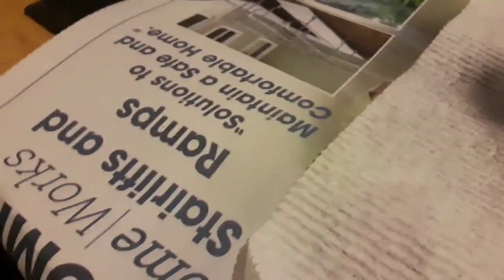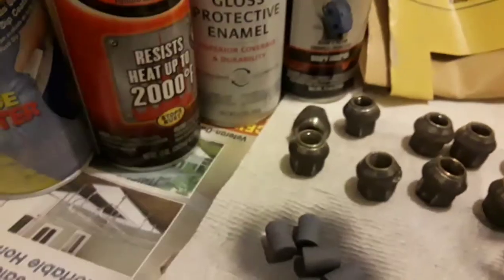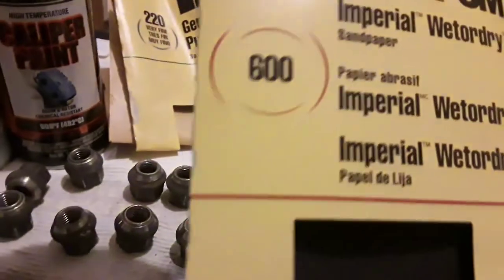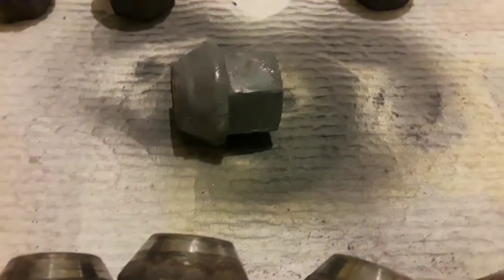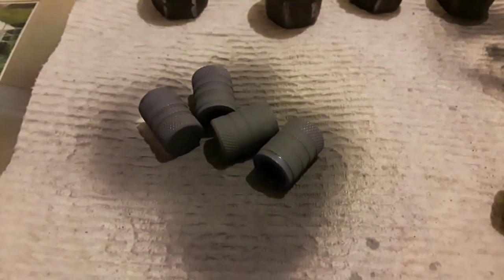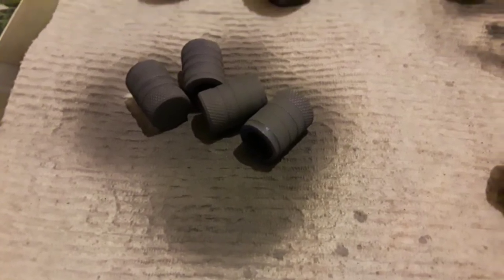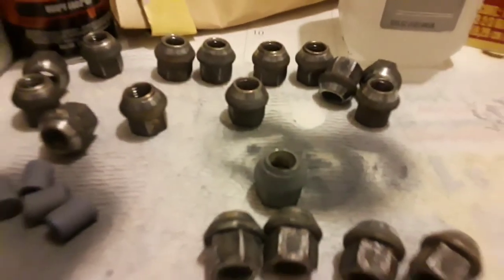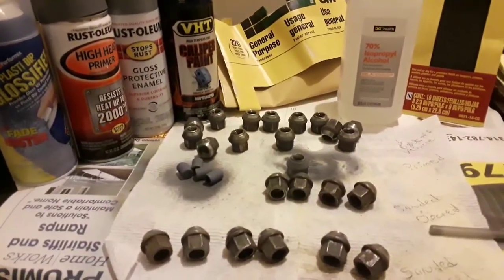How to prep your Lug nuts & Valve stem covers before painting.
BOOK ME  & ORDER PRODUCTS
To order personal products, book virtual sessions, onsite gardening classes, and more.

Taking your time to properly prep is worth it!!! New car, Old car, or total Modification. 🏁🏁 MOD LIFE